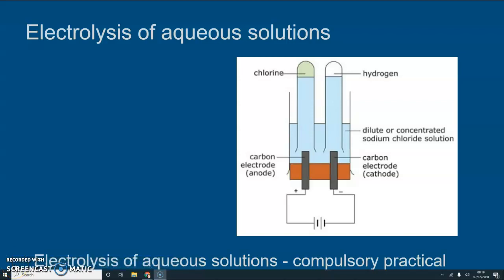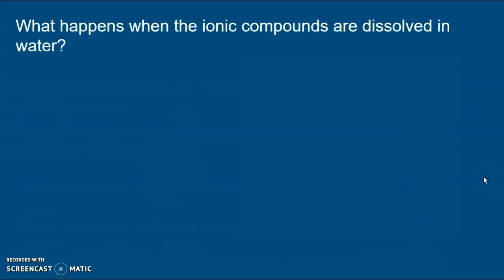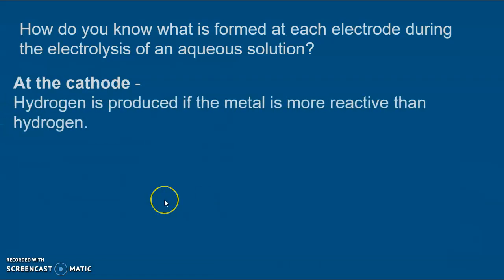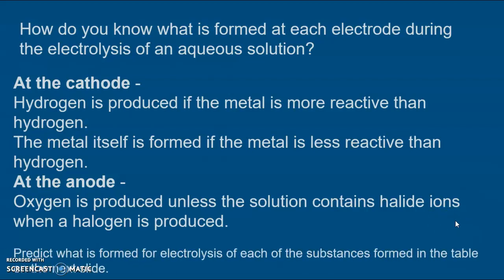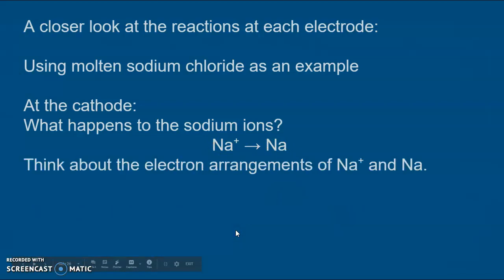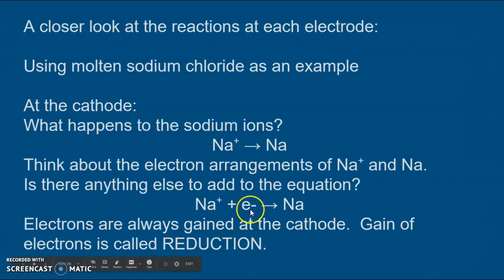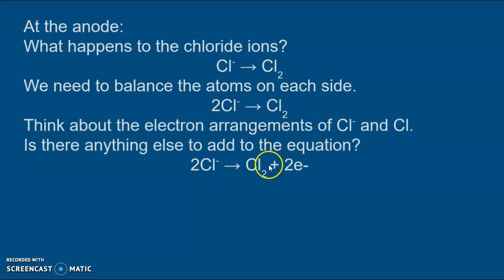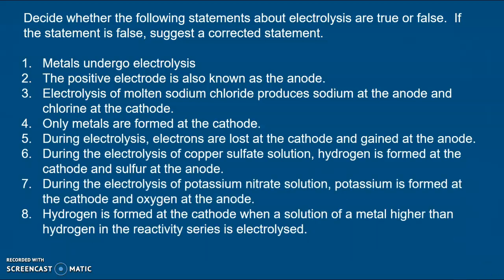Electrolysis of Aqueous Solutions